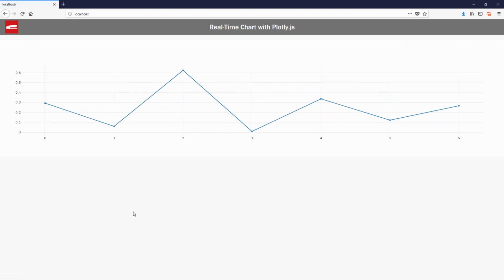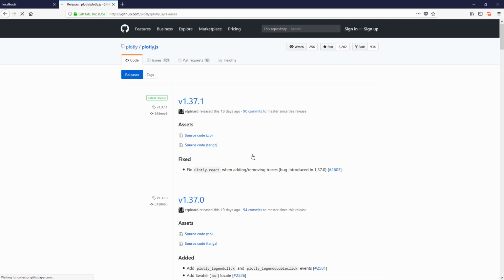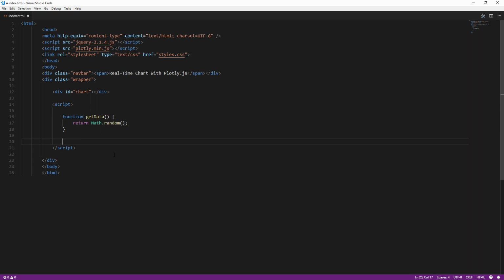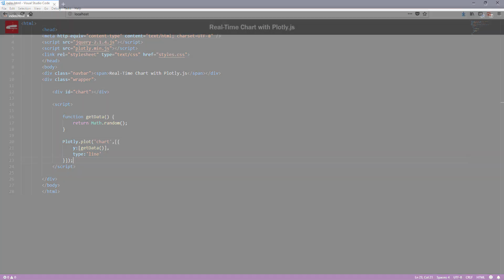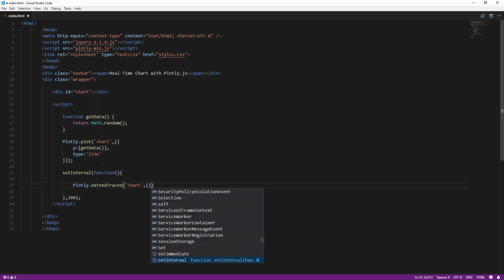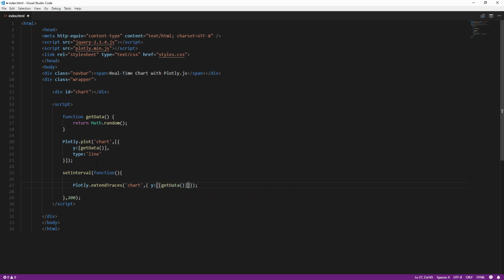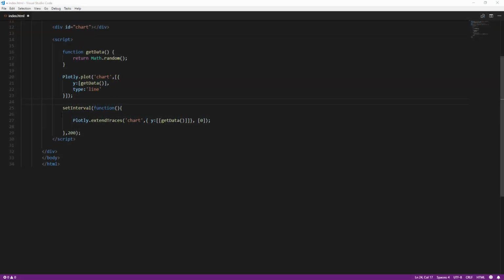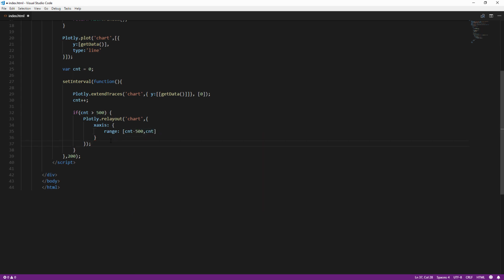Create Real-time Chart with Javascript | Plotly.js Tutorial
How to create real-time line chart with javascript using Plotly.js. The chart can be used to stream a real-time data with automatic update and scaling